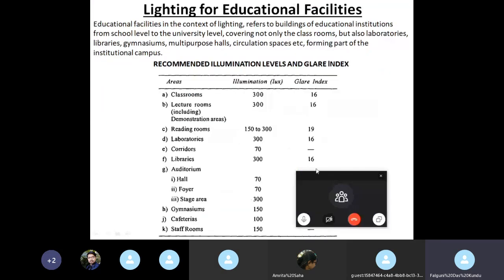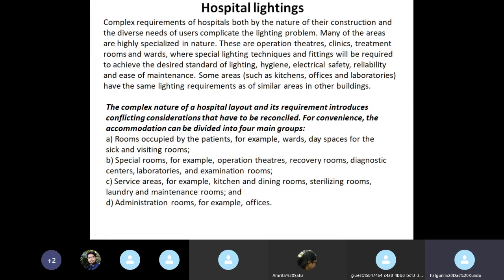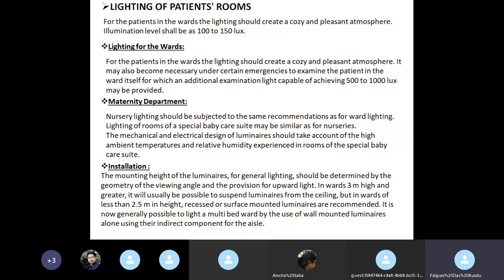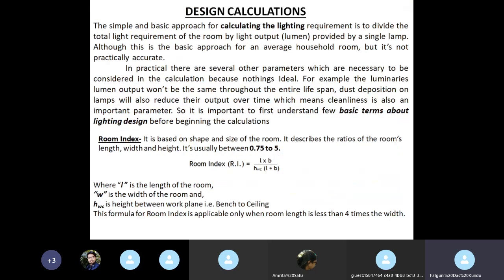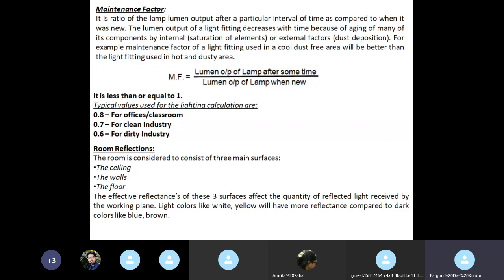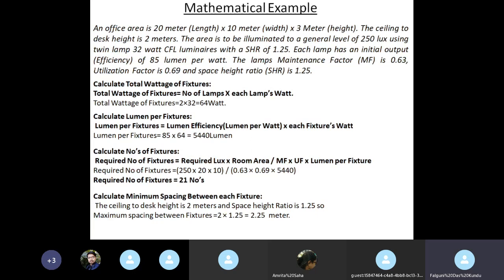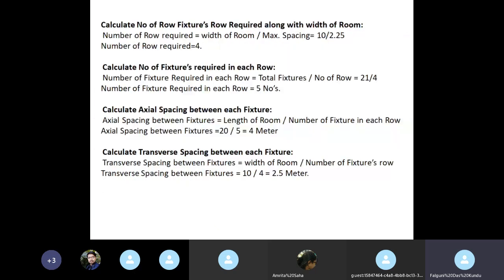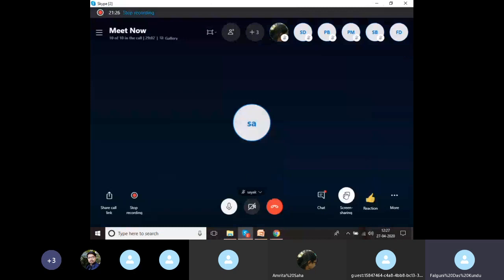A LECTURE ON INTERIOR LIGHTING PART3||EE 801 B||ILLUMINATIO ENGINEERNIG